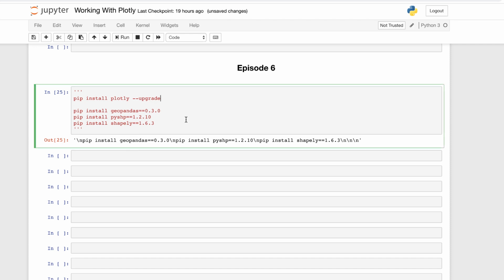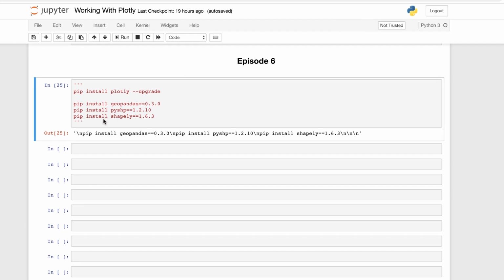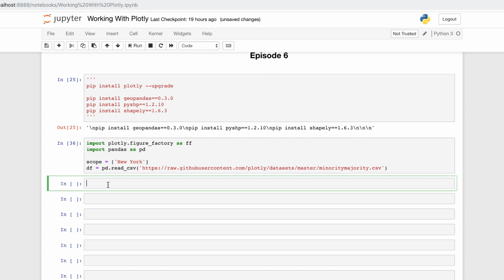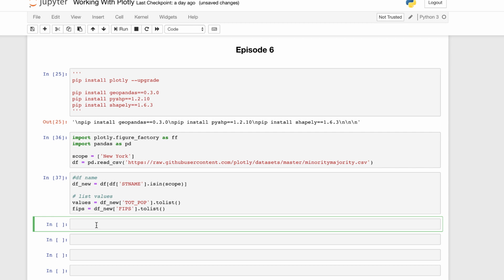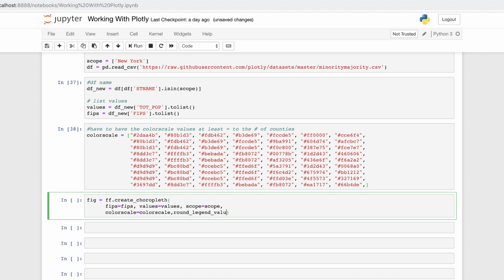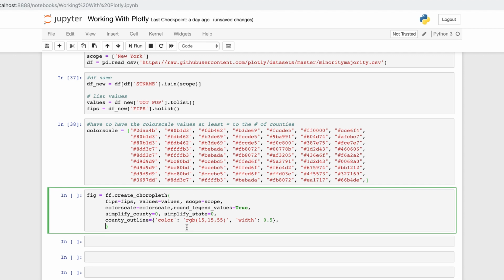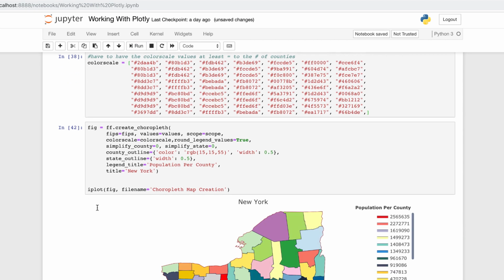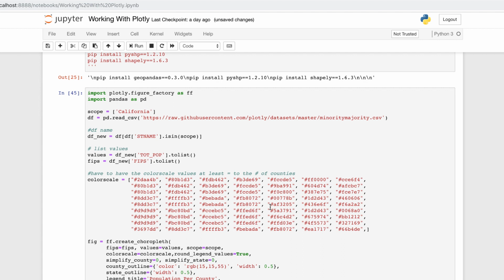LEARN PLOTLY - CREATING MAPS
Welcome back to our Working With Plotly series! In this episode, we are going to take a look at
building choropleth maps. Plotly has some incredible functionality related to maps and this is a key
visualization that can help present data in a clear and visually stimulating method. Join us as we work
through building a map to analyze population distribution amongst a specific state as an example. This
is just another powerful Plotly tool to have so that you can continue advancing your Data science or
Machine Learning career!